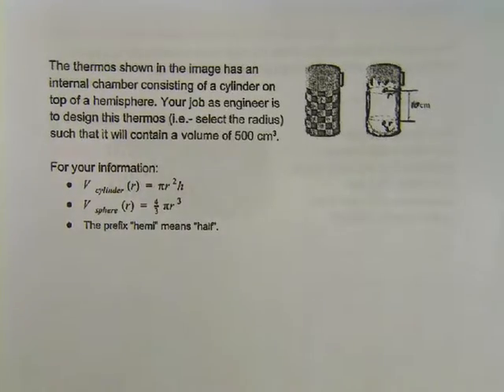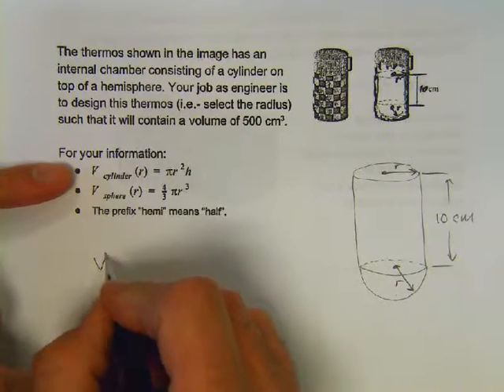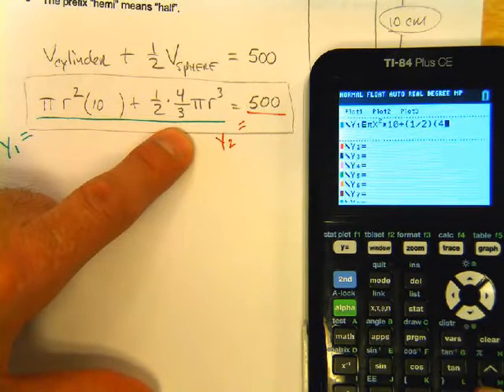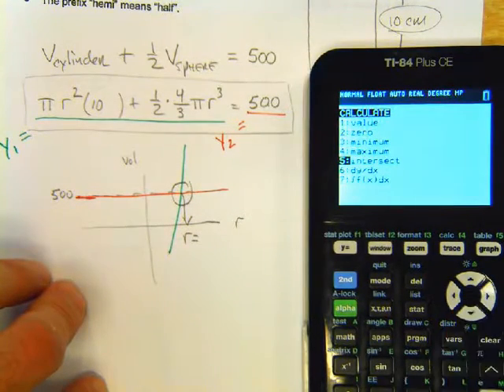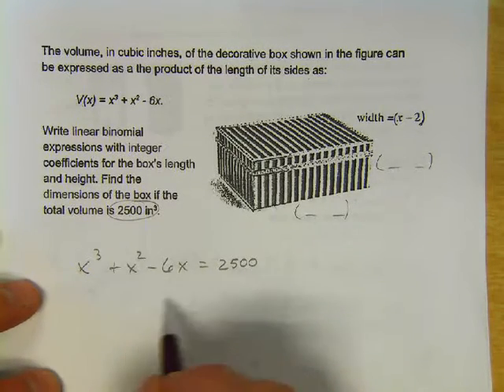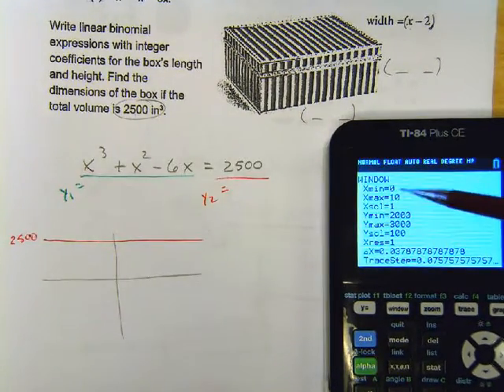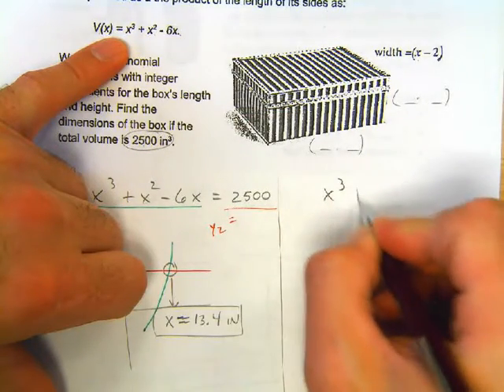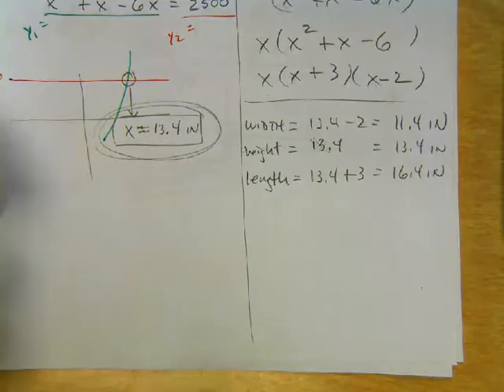Algebra II 2-5-18 part 1